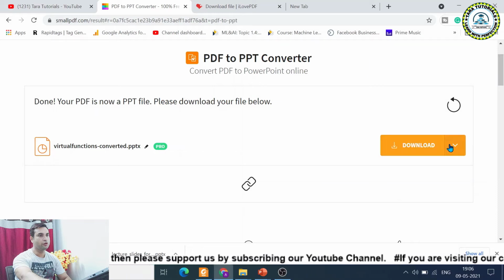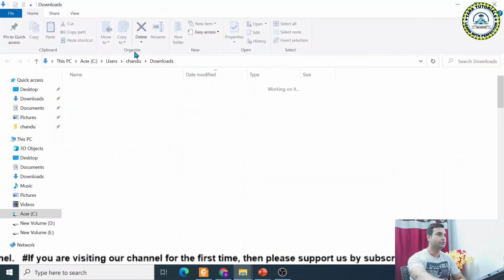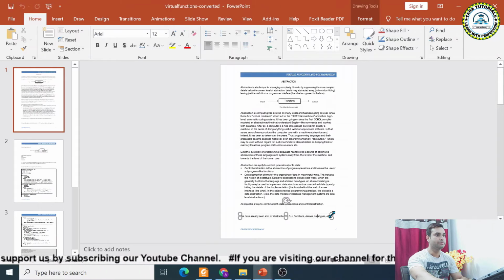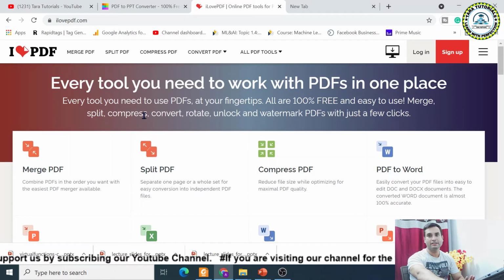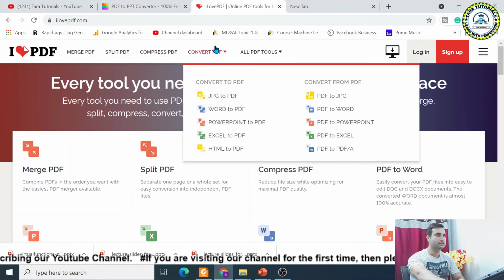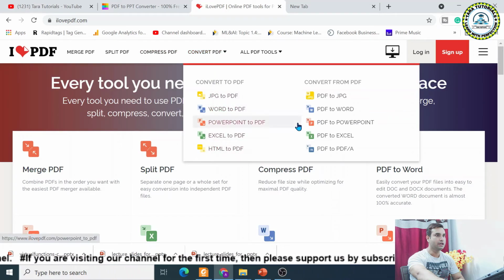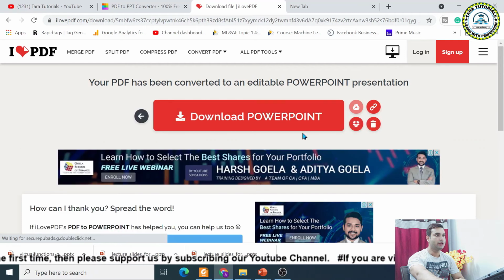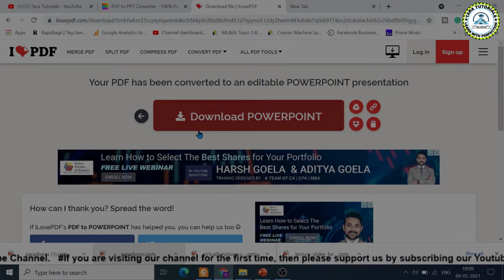How to Convert PDF to Powerpoint in Computer?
Though there are lots of pdf to powerpoint converter available online, but in this Tech New video, i am going to share you the safe, secure and easy way to convert  pdf into powerpoint presentation in computer, that too completely FREE and editable.

Tara Tutorials is the No-1 Coaching Centre in Delhi NCR. We provide the best quality tutoring service. We provide Home Tuition for Computer Science subjects for classes 11th, 12th, BCA, B.Tech, BE, and BBA as well as Maths, Science & English tuitions from 3rd to 10th std for CBSE/ICSE Board in Delhi NCR.